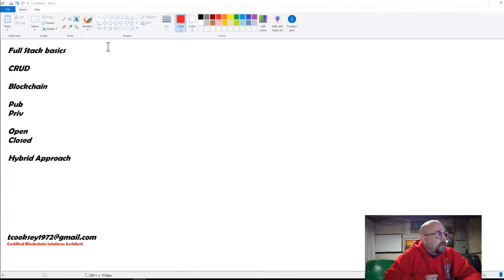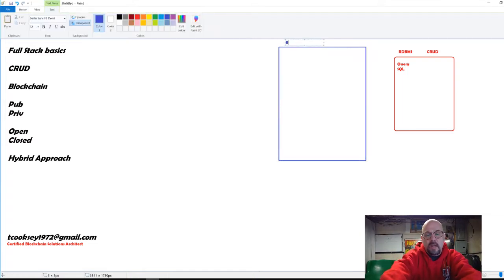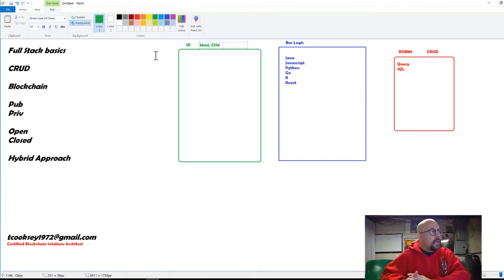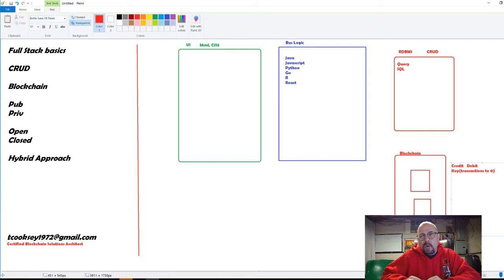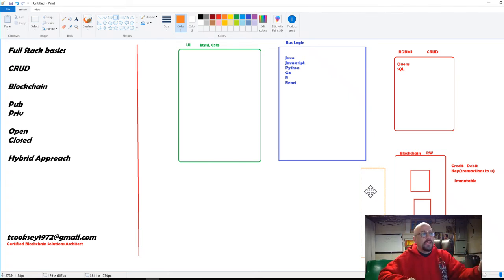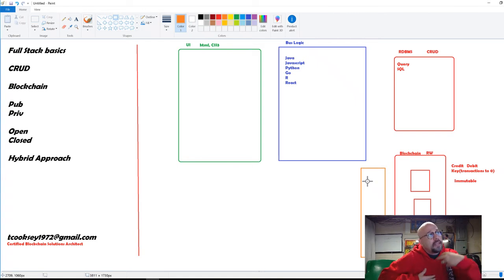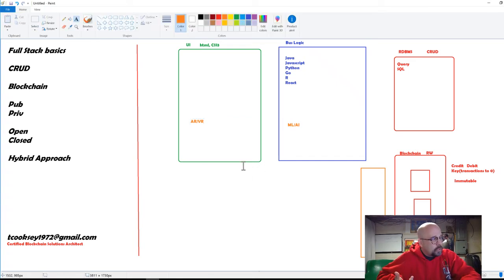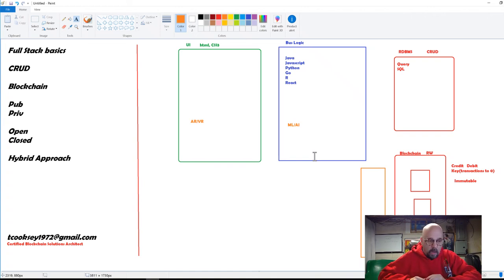Bockchain Solutions design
Full stack basics
CRUD
Blockchain RW immutability
Public Blockchains
Private Blockchains
Open vs Closed Blockchains
Hybrid Approach to a real world solution